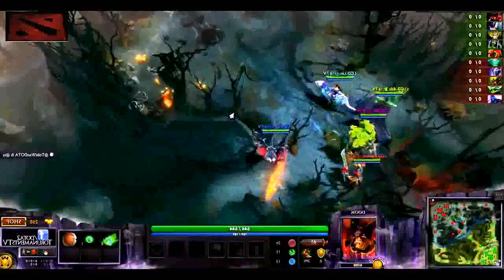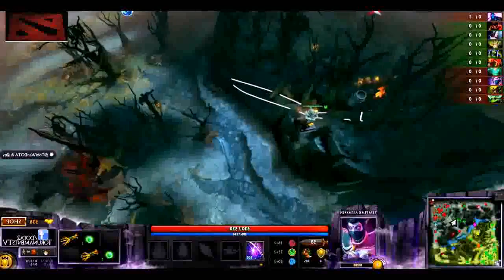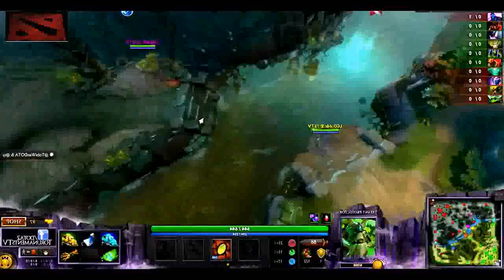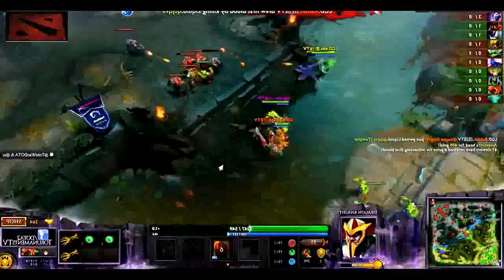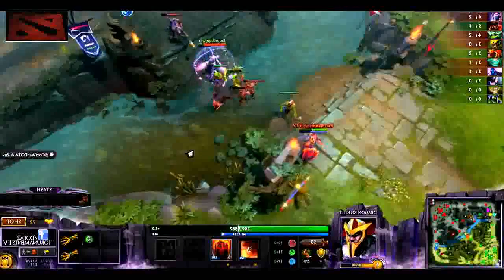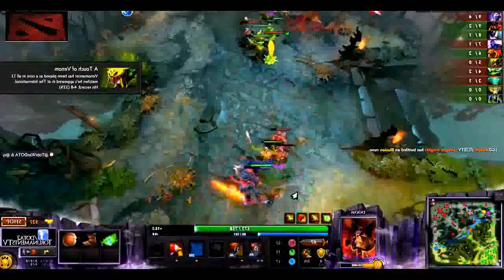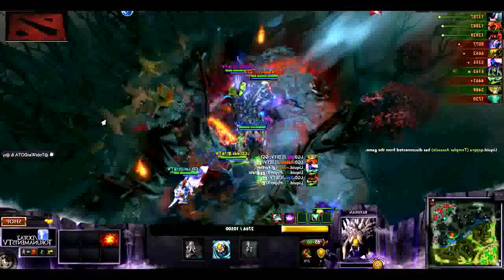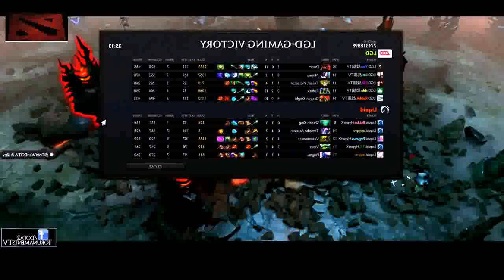The International Dota 2 2014 The Killers LGD VS Team Liquid Full Game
Welcome to Dota 2 Highlights Moments channel. Dota 2 is a multiplayer online battle arena (MOBA) video game produced by IceFrog and Valve Corporation. On   Dota 2 Highlights Moments channel you can find highlights Videos From The Best Professionel  tournaments,and The Exclusive videos Of DOTA 2 .

DOTA 2 Historique :
Dota 2 gameplay, videos with pro Dota 2 players and many other interesting Dota 2 movies.
Dota 2 is an Action RTS game, developed by Valve Corporation. The title was formally announced on October 13, 2010; and was released as a Free to Play game on July 9th, 2013 for Windows, and July 18th, 2013 for Mac OS and Linux. It is the successor to the very popular Warcraft 3 mod, Defense of the Ancients, which was based on the Aeon of Strife map for StarCraft
More Keywords :
dota,
 dota 2,
dota 2 pro,
 dota 2 pro gameplay,
dota 2 gameplay,
dota 2 guide,
 dota 2 reporter,
 dota 2 movie,
 dota 2 trailer,
 dota 2 top 10,
 dota 2 fails,
 dota 2 highlights,
dota 2, dota, дота, дота 2, dota 2 videos, dota 2 highlights,
dota gameplay,
dota 2 gameplay,
highlights,
 defense of the ancients, natus vincere,
dota 2, dota 2 portal, d2p.nexus, dota 2 portal tv, dota 2 video, Dota 2 ,